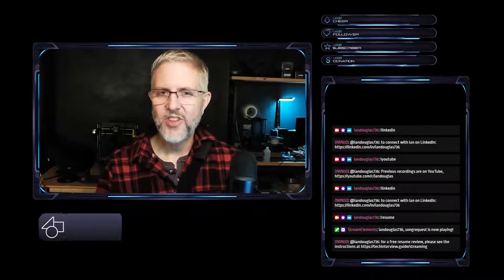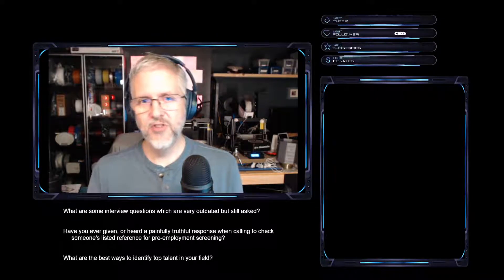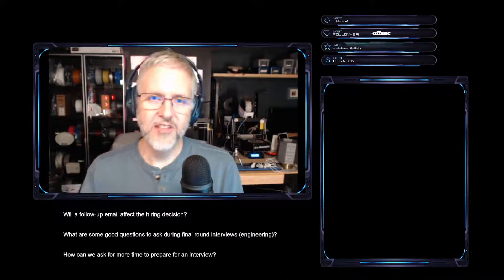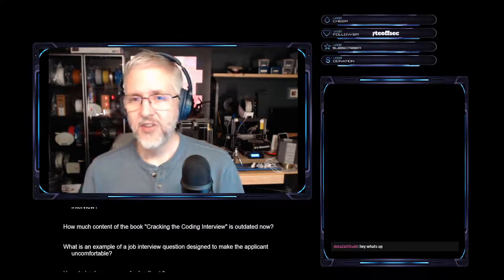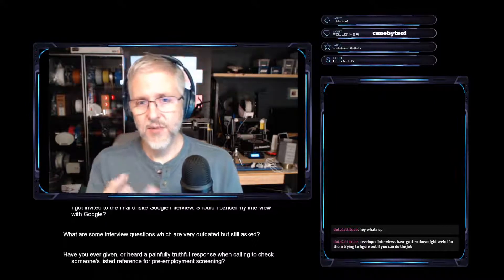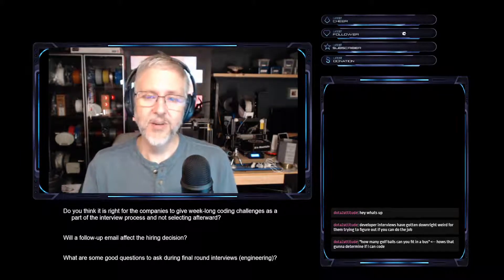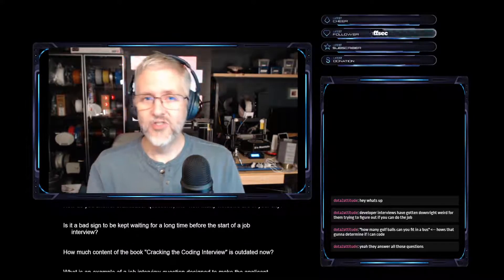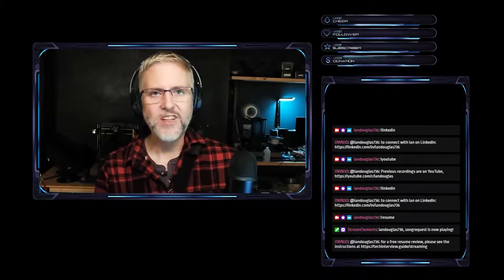How do you answer brain-teaser questions?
These are really lousy exercises in problem-solving. They do give us SOME data about candidates, but they're mostly worthless other than ice breakers for really nervous candidates.